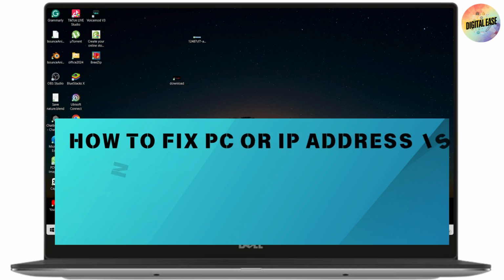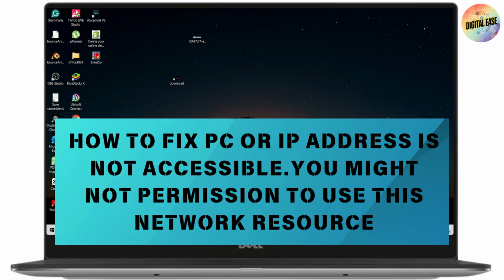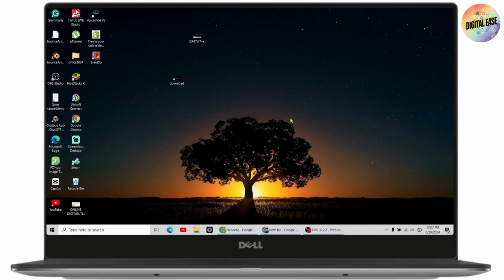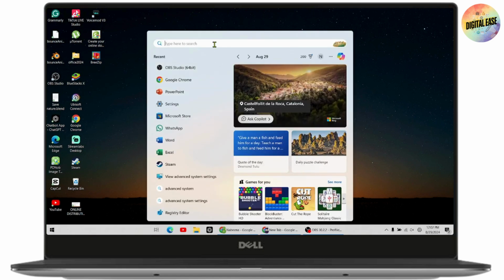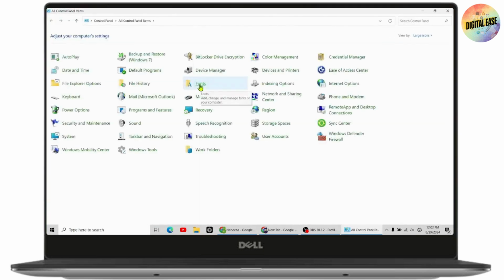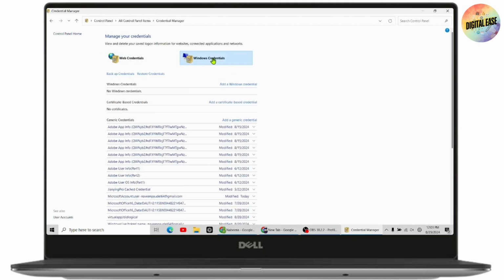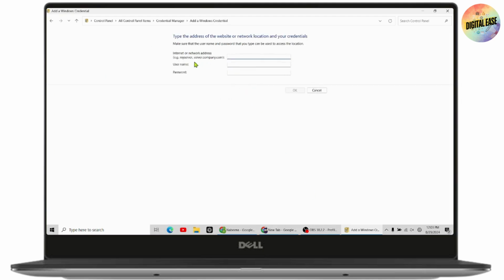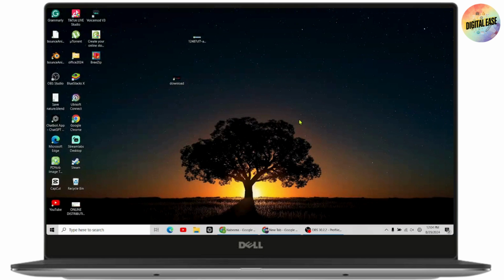Fix PC Or IP address Is Not Accessible . You Might Not Permission To Use This Network Resource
How To Fix PC Or IP address Is Not Accessible . You Might Not Permission To Use This Network Resource
You might not have permission to use this network resource
[Workaround] Server is not accessible. You might not have permission to use this network resource
Error: \\pc name is not accessible. You might not have permission to use this network resource
You Might not Have Permission to Use This Network Resource Fix In Windows 11/10/8/7
PC is not accessible. You might not have permission to use this network resource

In this video, we’ll show you how to fix the “PC or IP Address Is Not Accessible” error. This issue often arises when you don’t have the proper permissions to access a network resource, and we’ll guide you through the steps to resolve it on your PC. Follow along to troubleshoot network permissions and ensure smooth access to shared resources.

0:00 - Introduction
0:12 - Understanding the Network Permission Error
0:24 - Checking Network Settings and Sharing Options
0:36 - Granting Permissions and Access Rights
0:48 - Conclusion